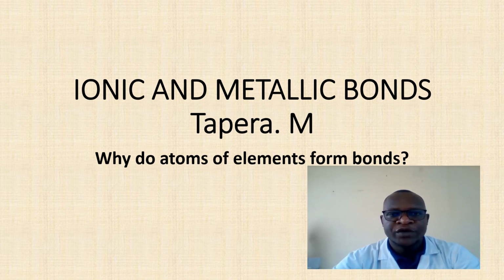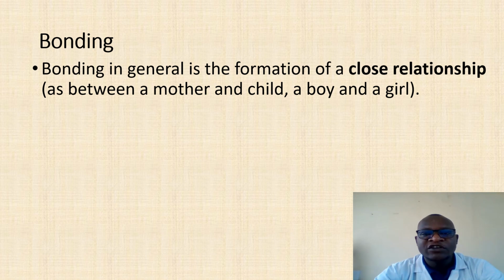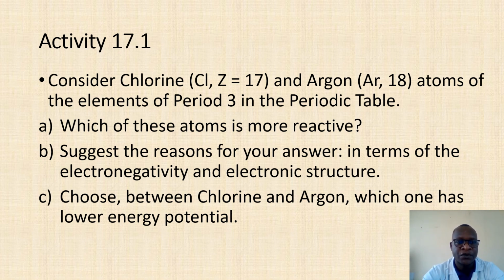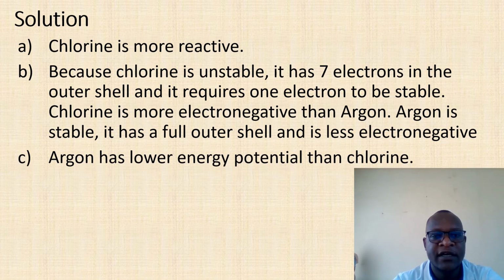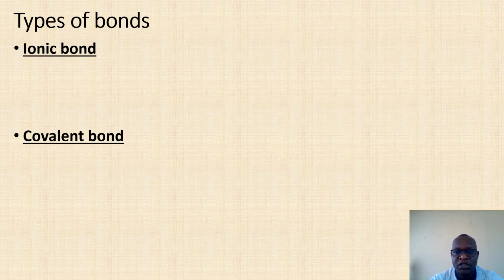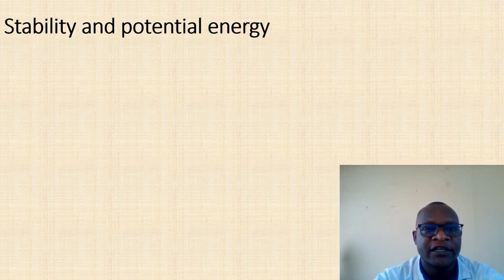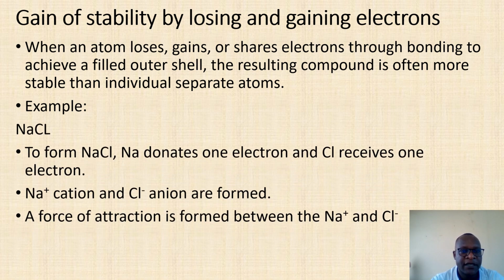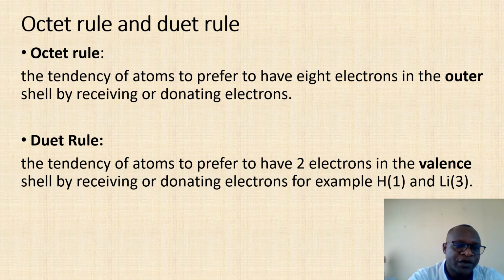Sir Tapera Introduction to bonding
This is a chemistry lesson on introduction to bonding. It summarizes the concept of chemical bonding and clearly shows why atoms form bonds.